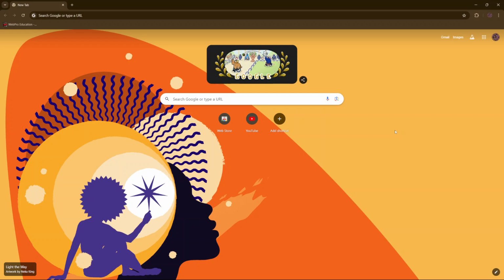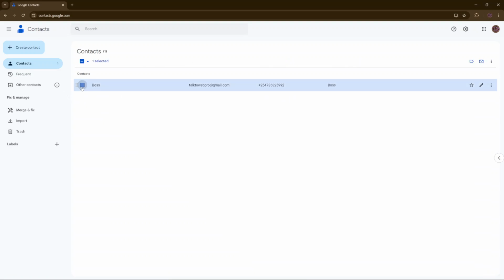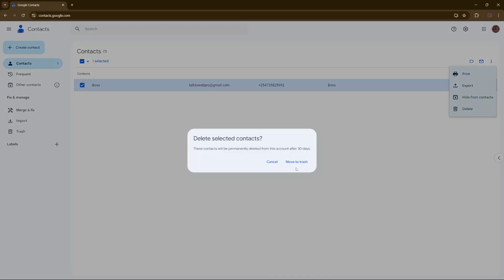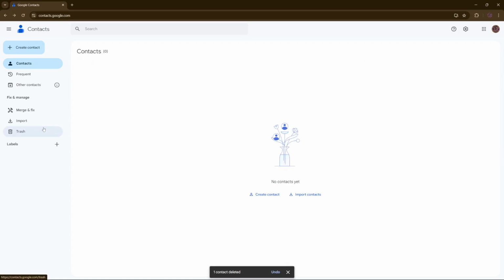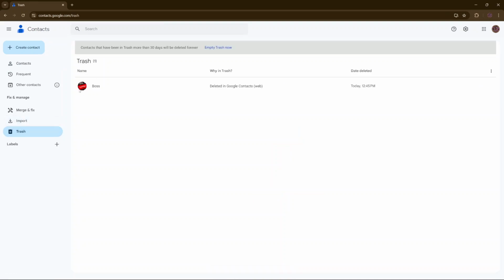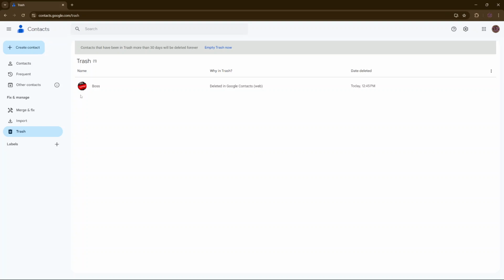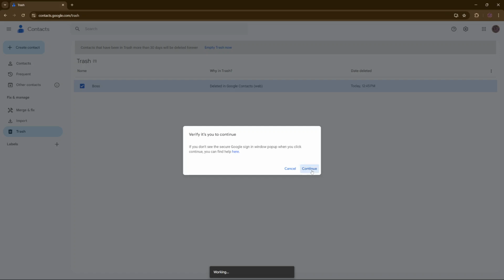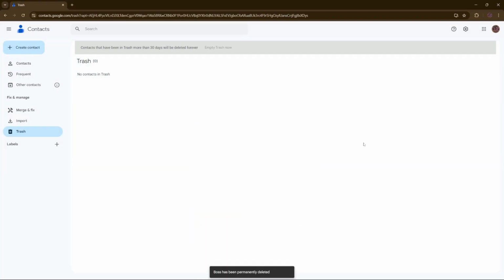How To Permanently Delete Contacts From Google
In this quick and easy tutorial, I’ll show you how to permanently delete contacts from your Google account. Clean up your contact list, remove outdated contacts, or just start afresh.

This step-by-step guide will walk you through the entire process on the desktop interface. Ensure that those unwanted contacts are gone for good and that you have an updated contacts list.

Permanently Delete Contacts From Google:
How To Permanently Remove Contacts From Google:
How To Permanently Erase Contacts From Google:

Step 1: Launch your Google Chrome browser and make sure you log in to your Google account if you’re not already logged in.

Step 2: Click on the apps icon (grid menu), next to your profile icon in the top-right corner. From the apps available, select the Google Contacts app to launch it. You should directly land on the "Contacts" tab, where you will see a list of all contacts you have saved to your Google account.

Step 3: Scroll through your contacts or use the search bar to find the contact you want to delete. When you find the contact, hover your cursor over it and check the box that appears next to your contact. This will select the contact. Select as many contacts as you want to delete.

Step 4: Next, tap the three-dot menu icon in the upper-right corner and select “Delete”. A pop-up will appear asking if you’re sure you want to delete the selected contacts. Tap on “Move to Trash” to confirm.

The contacts will be moved to the trash tab and stay there for no longer than 30 days. Once the 30-day time period elapses, all the contacts in the recycle bin will automatically be deleted permanently.

You can click on the "Undo" option that appears at the bottom in case you made a mistake and repeat the process again with the correct contacts.

Step 5: To delete the contacts permanently, right away, select the “Trash” tab from the left-hand side panel. You should see all the contacts that you have just deleted.

Step 6: Inside the Trash, select all the contacts you want to permanently delete. From the options in the upper-right corner, click on "Delete Forever". Alternatively, you can simply click on the “Empty Trash Now” option below the search bar to delete all contacts in the Trash.

Step 7: Whatever option you choose, you will be warned with a dialog box, that this action can't be undone. Confirm the deletion by selecting "Delete Forever".

Step 8: A dialog box will appear prompting you to verify yourself, before the deletion can take effect. Click on "Continue", then enter the password to your Google account. After you enter the correct password, click on "Next" and this will permanently remove the contacts.

Bear in mind that this action is irreversible, so you need to be sure before you go through with it.

Cell Phone Tripod Adapter